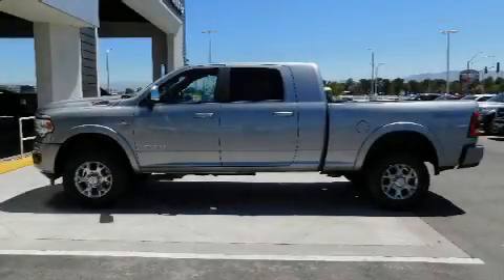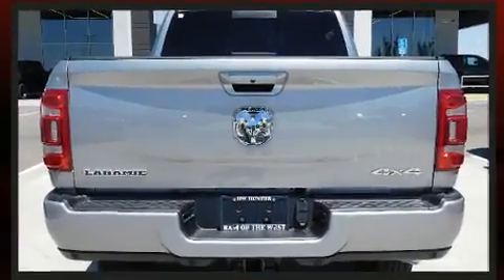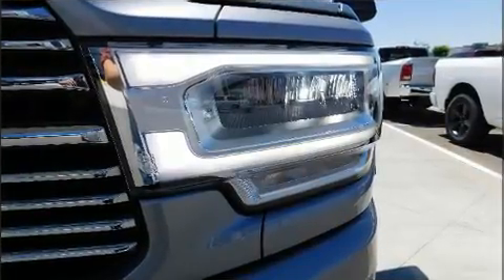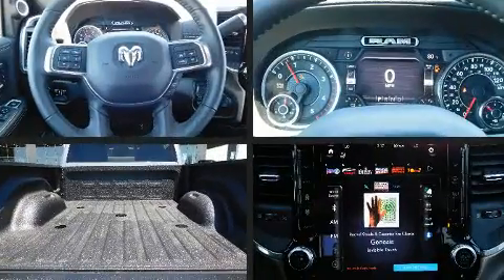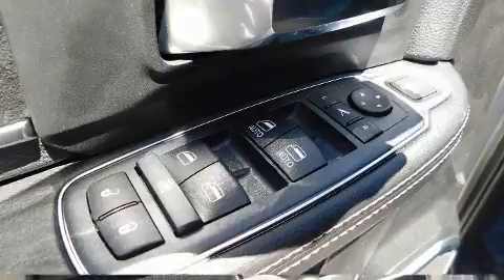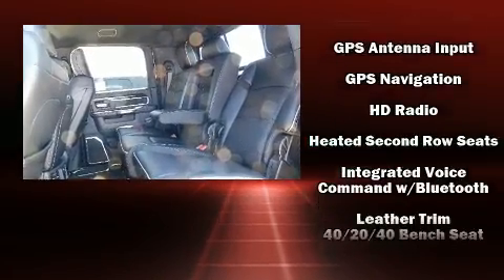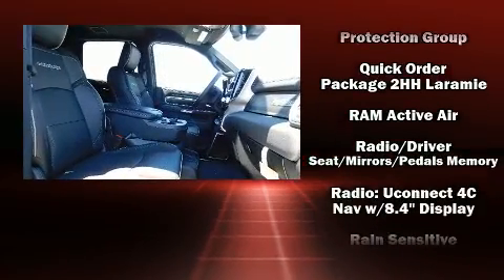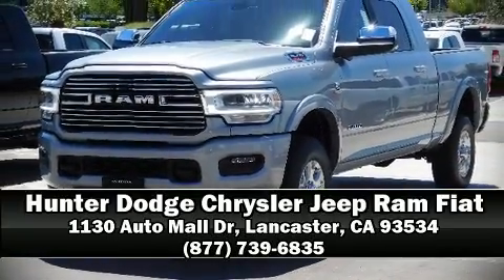2019 Ram 2500 Laramie in Lancaster, CA 93534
The 2019 Ram 2500. It features four-wheel drive capabilities, a durable automatic transmission, and a refined 6 cylinder engine. A turbocharger is also included as an economical means of increasing performance. A wealth of standard features means that you no longer have to sacrifice. Like power windows, mirrors, and seats, a tachometer, adjustable headrests in all seating positions, a built-in garage door transmitter, fully automatic headlights, remote keyless entry, a trailer hitch, and voice activated navigation. Features such as automatic climate control and leather upholstery prove that economical transportation does not need to be sparsely equipped. Power adjustable pedals allow the driver to optimize his or her driving position, enhancing visibility, comfort and safety. Rear passengers enjoy the seat heating functionality, keeping them warm during the winter months. You and your passengers will enjoy the stereo system, which includes a CD player with AM/FM radio, steering wheel mounted audio controls, and 17 speakers, providing excellent sound throughout the cabin. Safety equipment has been integrated throughout, including: dual front impact airbags, head curtain airbags, traction control, brake assist, ignition disabling, an emergency communication system, and 4 wheel disc brakes with ABS. You'll never lose visibility with rain sensing wipers, which activate automatically when the drops start to fall. Our aim is to provide our customers with the best prices and service at all times. Stop by our dealership or give us a call for more information.